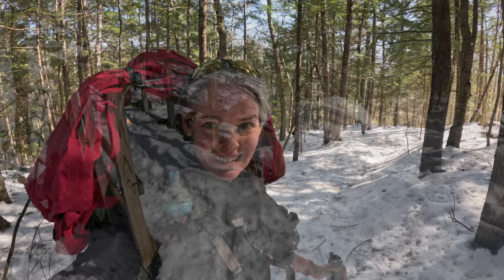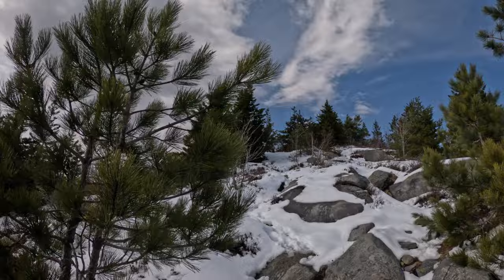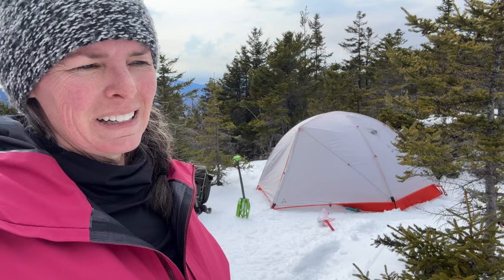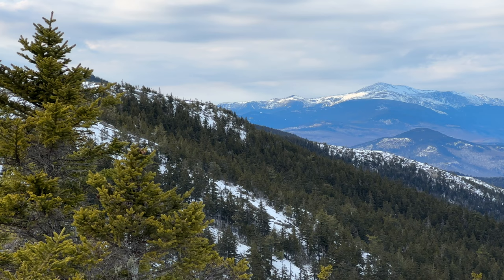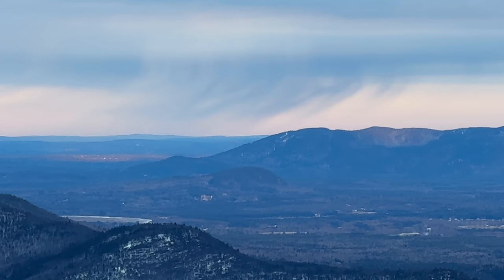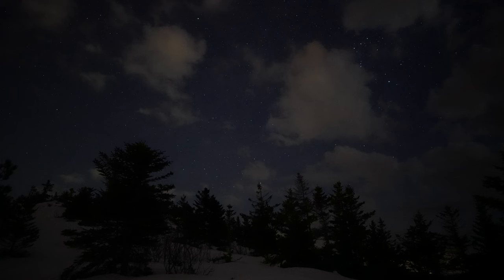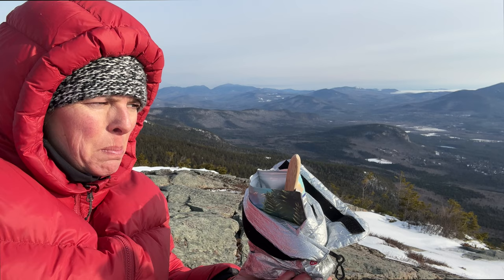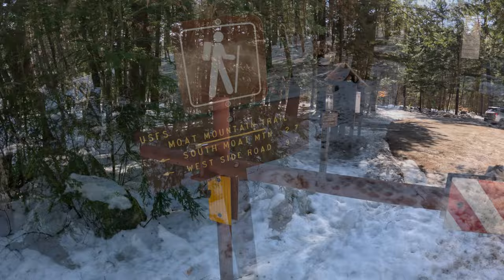NH White Mountain Winter Camping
This time I haul my backpack up to Moat Mountain, in the area of North Conway, New Hampshire.  There was recent snowfall here so I wear snowshoes up the 3 mile trail, gaining 2000 feet in elevation.

Chapters:
00:00 Views and hiking the trail
03:24 Arriving to the summit
04:50 Setting up camp
07:29 Dinner and sunset
12:12 Night hours
14:36 Breaking down camp, sunrise, breakfast
17:47 Hiking down